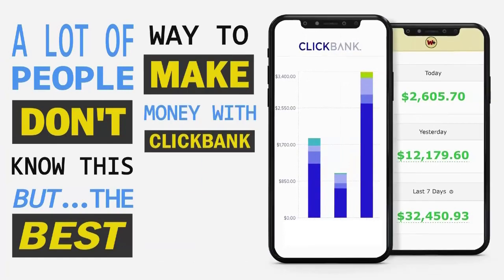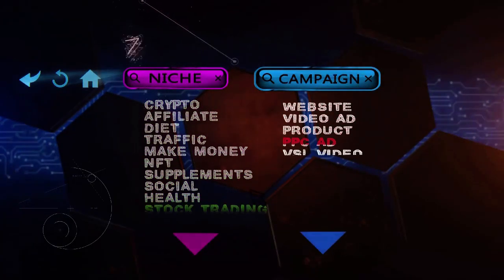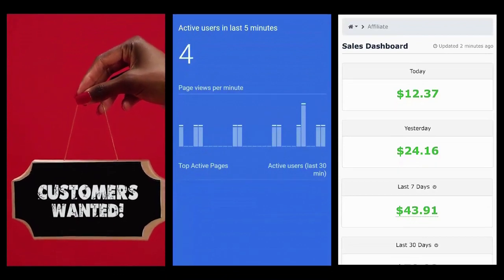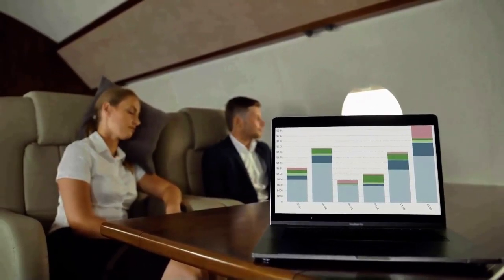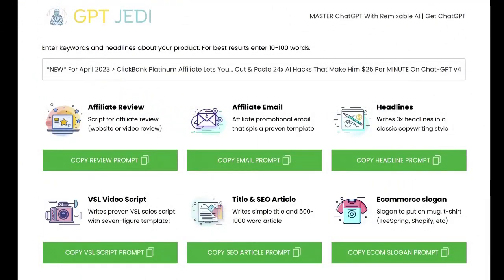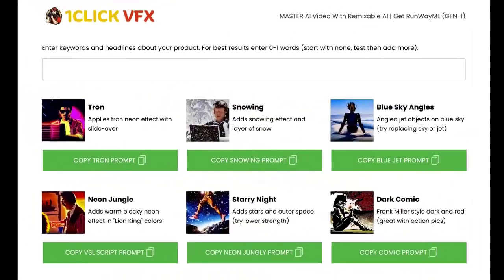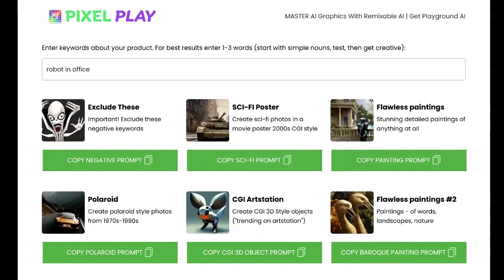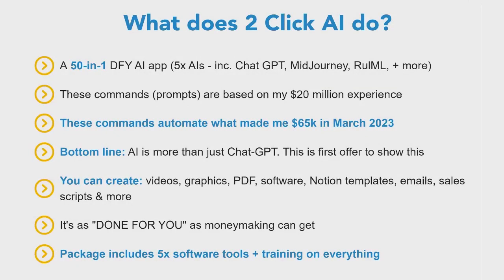2 Click AI Review Demo Bonus - Copy and Paste and Click Your Way to Profits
Demo Begins at: 01:53 (click timestamp to skip ahead)

What is 2 Click AI?

Are you looking for extra income?

Silly question, right?

But are you of the mindset that don't know enough, have enough, be willing to do enough?

Banish that thought right now!

What if I told you that you could earn more by just knowing how to copy and paste and click?

All with the help of AI, like ChatGPT and similar tools.

There's a guy who says he can show you how he profits daily on Clickbank, with Midjourney, ChatGPT and Google, and on Youtube.

Included is a cheatsheet so you can understand the 5 (count 'em, 5) AI apps that he uses (not just ChatGPT).

Select the one you want to use and profit, with just 2 clicks.

It's easy once you know how,  and to increase your odds of earning...

PLUS..

Here's My PERSONAL Exclusive "2 Click AI" Custom Bonus Offer for You:

(High-quality and closely related to "2 Click AI")

- Bonus #1: ChatGPT Story Spark System Report - Ever wanted to create and sell Digital books online? Then open your mind to a world of possibilities with our unique Story Spark System. Find the secrets to magically create captivating character images and bring them to life for any situation, location, or emotion with AI.

- Bonus #2: ChatGPT Doodle Diamond Discovery Report - This secret Diamond Discovery lets anyone create captivating Doodle videos with ChatGPT in seconds!

- Bonus #3: ChatGPT Chrome Extension Builders Report - This is an essential trick all ChatGPT users should know - if they want to make steady residual income. Just plug our simple, yet highly effective copy-and-paste prompts into ChatGPT and watch as it researches, creates ideas & even writes the code in real-time!

- Bonus #4: ChatGPT Freelance Serenity System Report - With this bonus, you’ll have the exact system you need to quit your 9-5 and start a freelance business you can depend on for years to come.

- Bonus #5: ChatGPT Tiger Traffic Tactic Report - This is a big one! Imagine what unlimited, super-targeted traffic could do for your business. You bet it would… Using ChatGPT and the TIGER traffic tactic your website can.

- Bonus #6: ChatGPT Print Money Method Report -  With this bonus training material you’ll discover the secret prompts you need to create everything from branded coffee cups to viral selling tshirt designs. Go ahead and create, ready to upload and sell in any niche imaginable.

1.

2 Click AI Review, 2 Click AI Demo, 2 Click AI Bonus, All-in-One AI App, Copy and Paste and Click Your Way to Profits, 2 Click AI App Reviews, 2 Click AI Discount, 2 Click AI Download, 2 Click AI Software, Does 2 Click AI Really Works, 2 Click AI Result